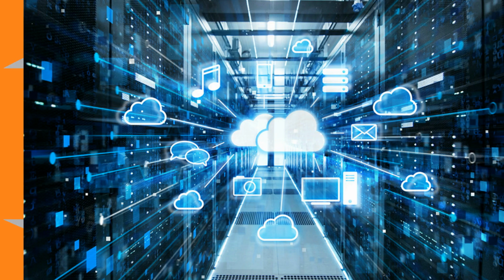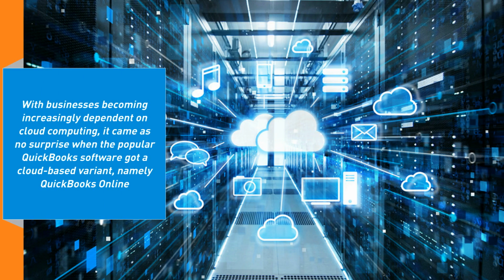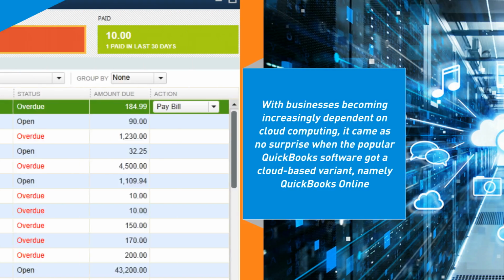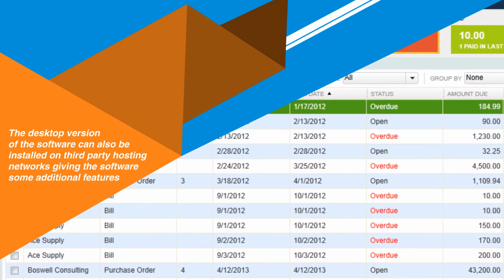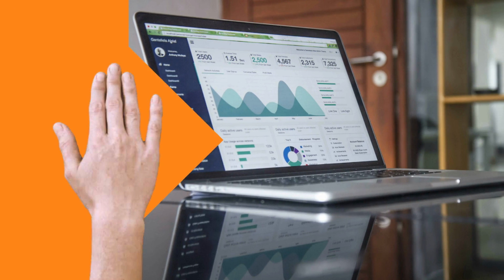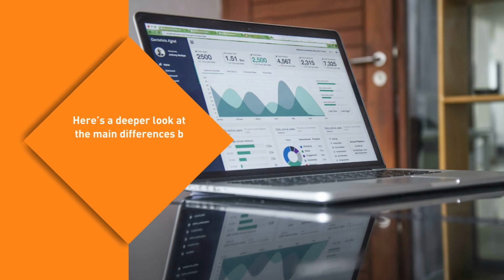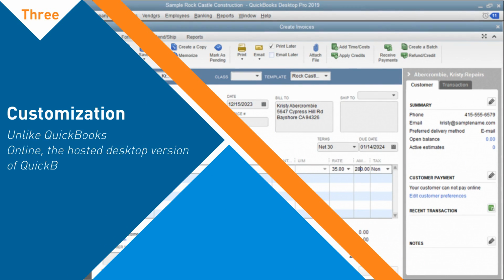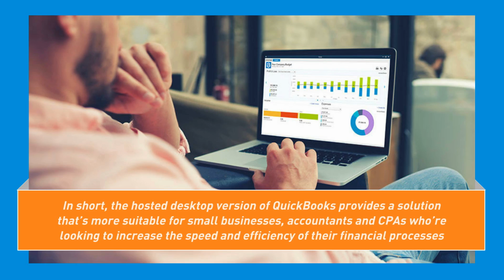QuickBooks Online vs Hosted Desktop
What’s the Difference? A lot.

QuickBooks supports both a desktop version and an online version. The desktop version has been around since the 1990s, long before providing software over the Internet was common. Millions of small businesses have been using QuickBooks Desktop for years and continue to use it. Currently, QuickBooks Desktop has a few more features and functionality than the online version. To use the desktop version, however, you need to install software onto your computer and install updates periodically.